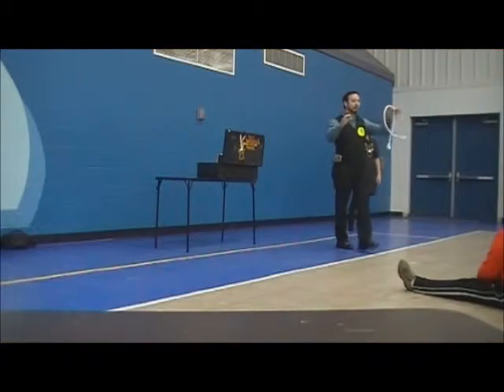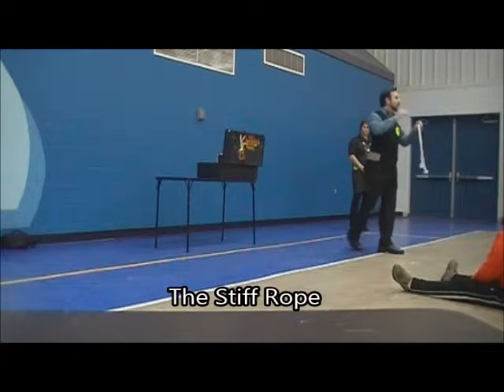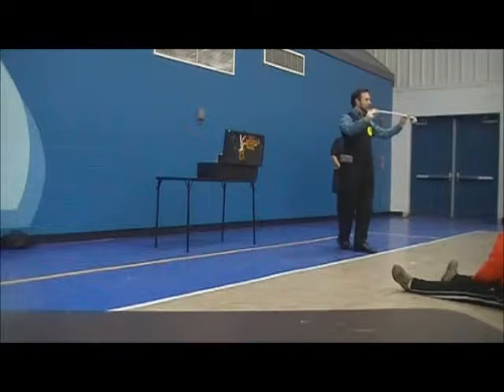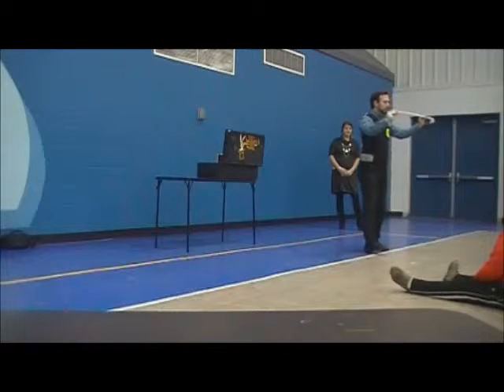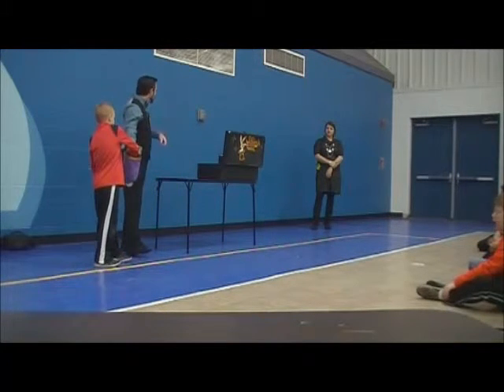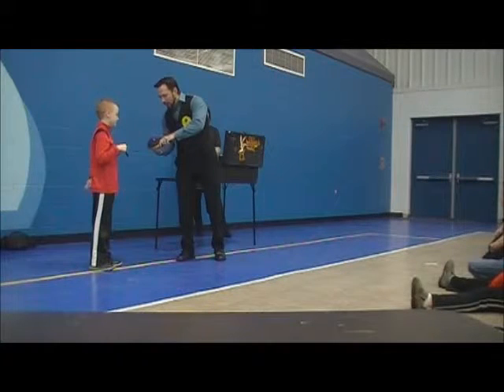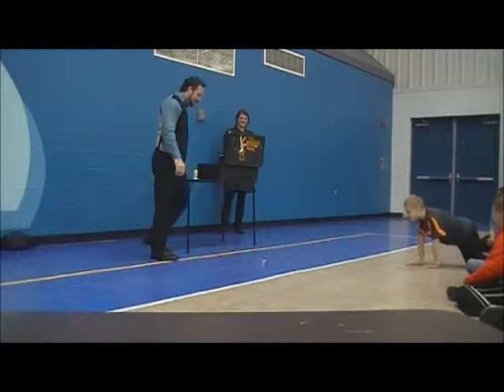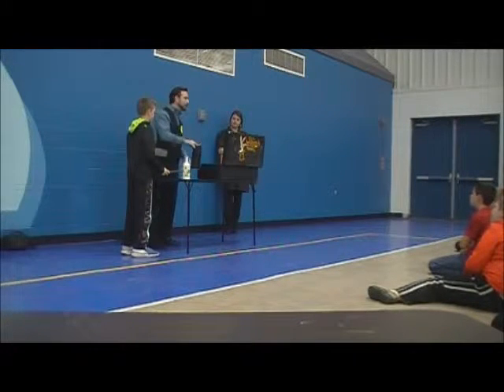Frank's Magic Show (Doc's Magic Shop)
We had a wonderful time entertaining the kids at Fairview Elementary School.